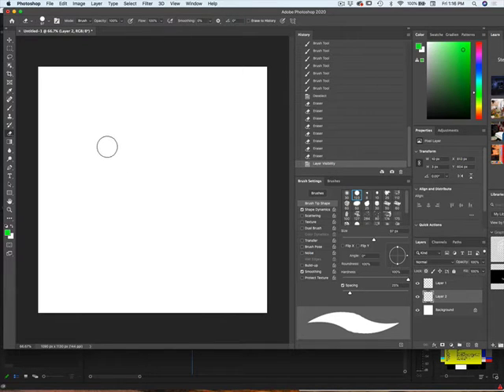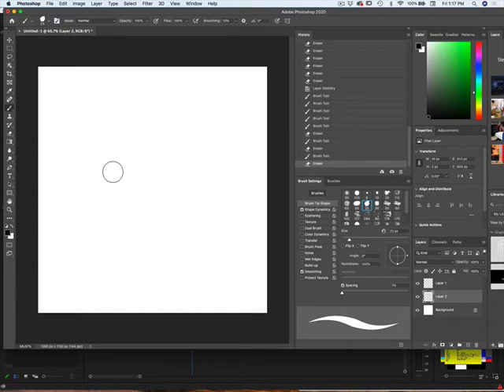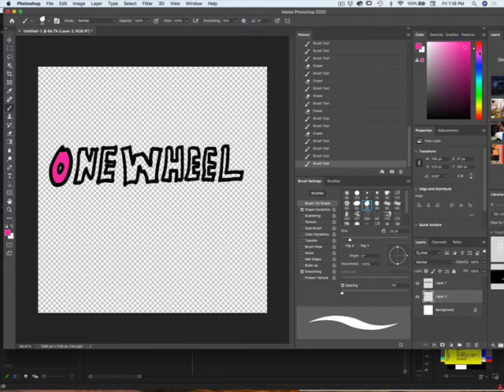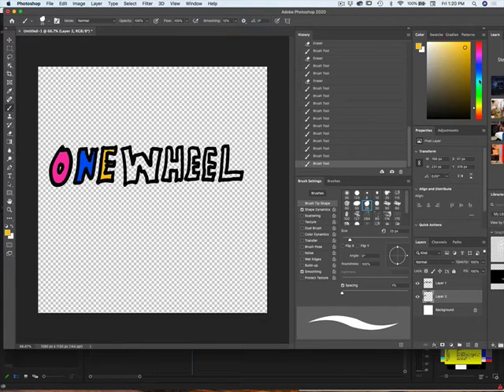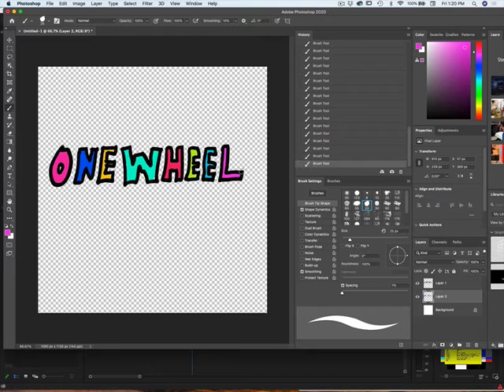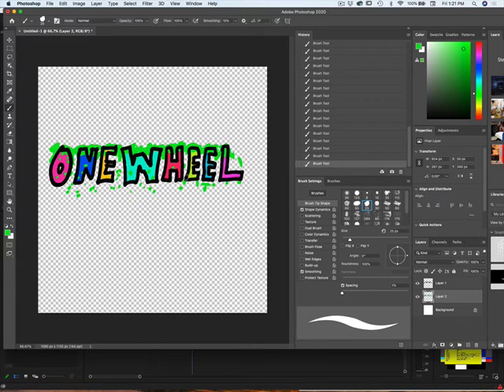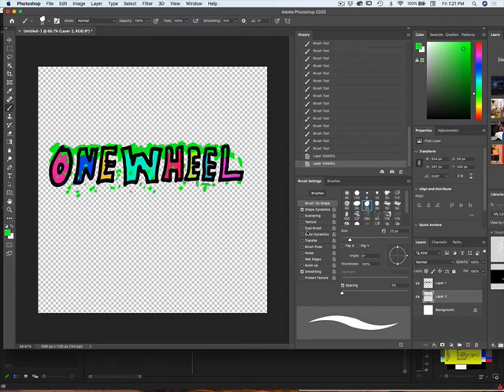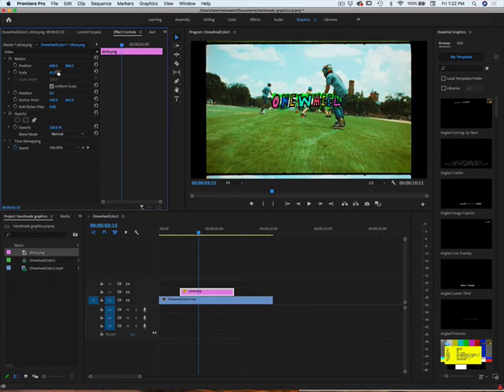Handmade Graphics in Adobe Photoshop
Guest mentor Keech shows how he gives his video graphics a handmade feel! Follow these steps to put more craftiness into your titles.